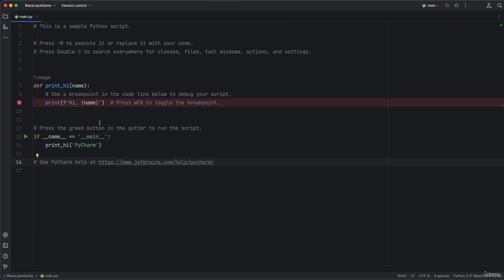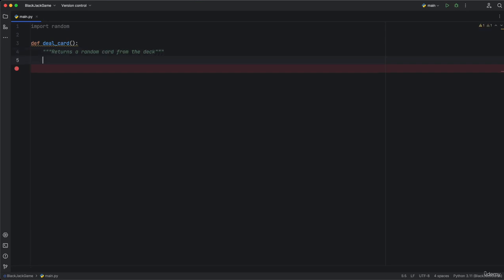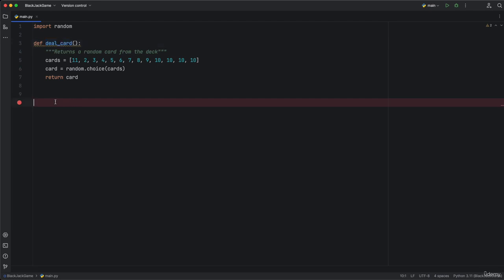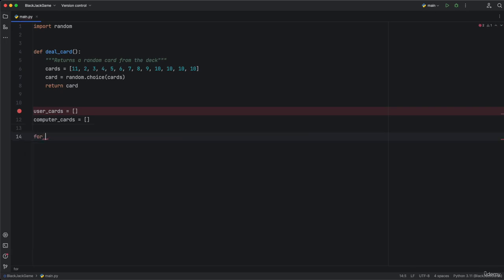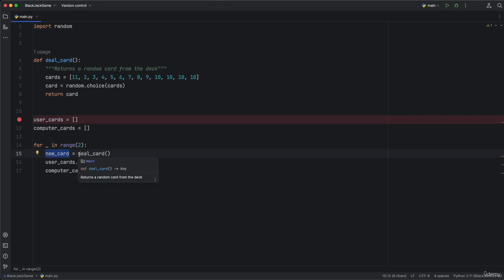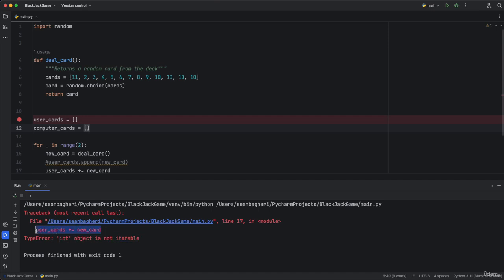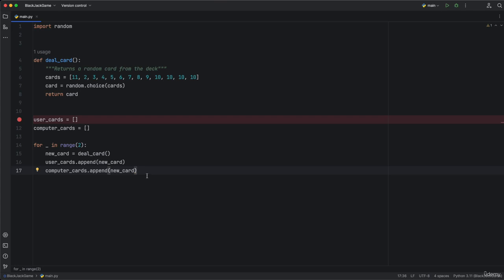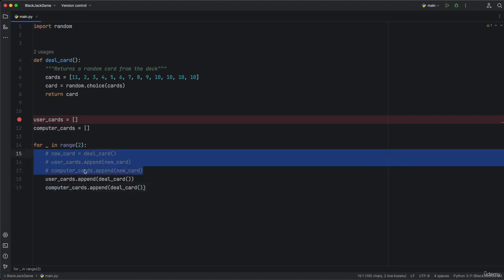3. Card Game Practice Part 1 Basics || 14. Beginner Card game Project || Python Professional Course